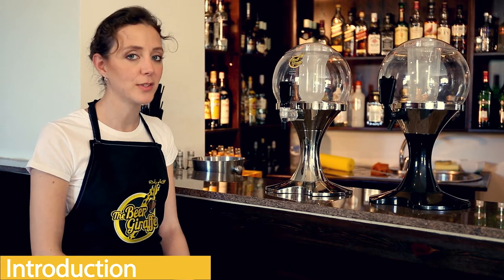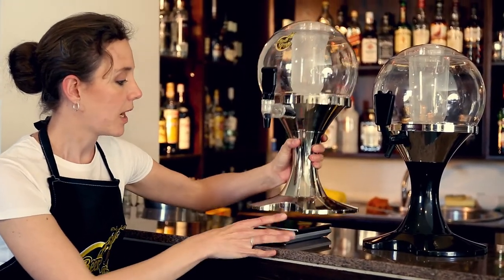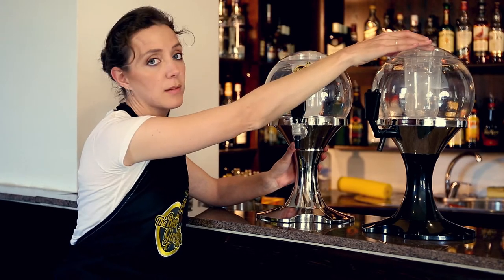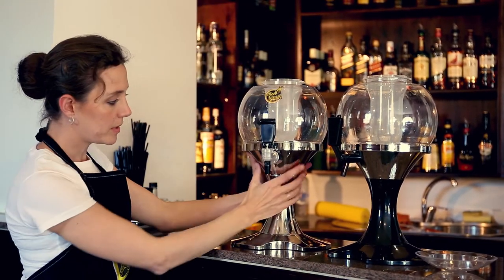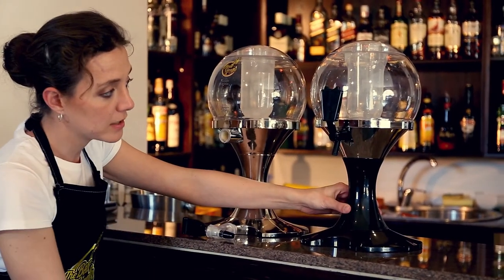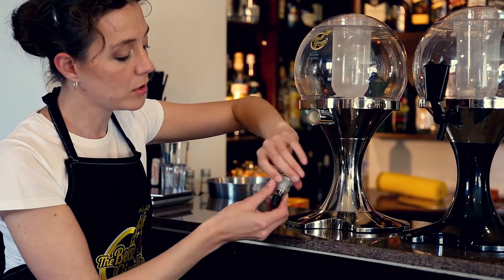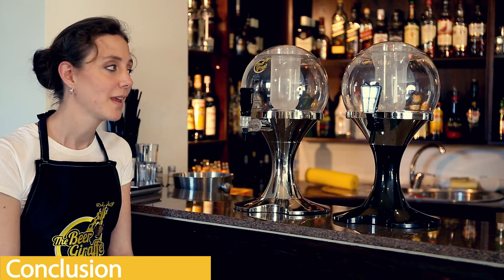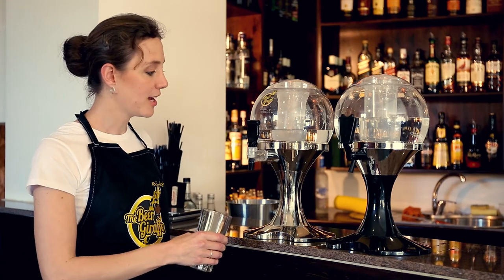Product Comparison - TheBeerGiraffe Beer Balloon vs. Cheap Chinese Copy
We wanted to point our what are the differences between our beer towers and cheaper versions found off the internet. You will learn what are the benefits a quality beer tower has to offer. For more information regarding our beer towers feel free to visit our